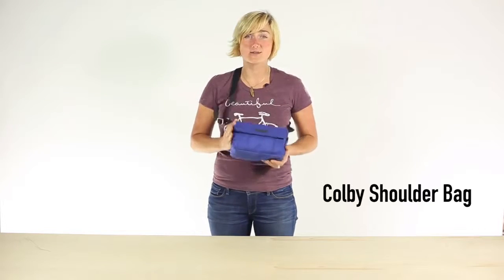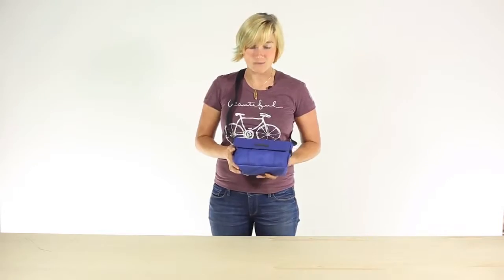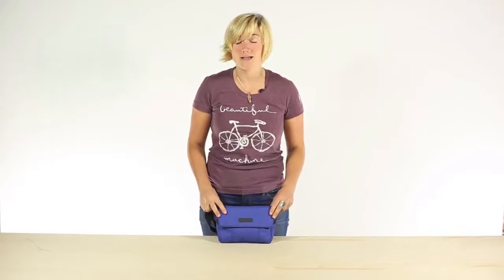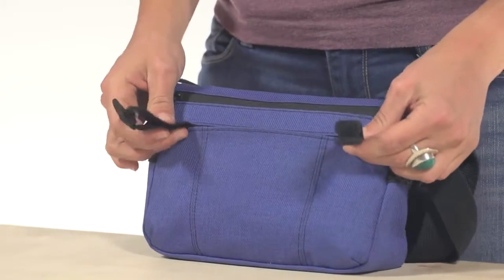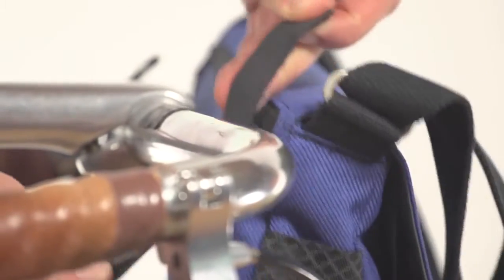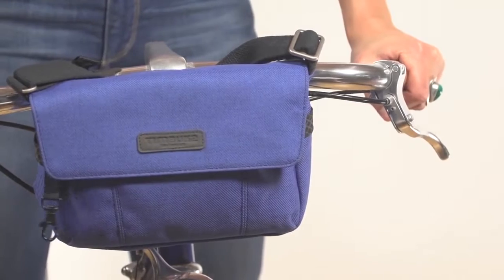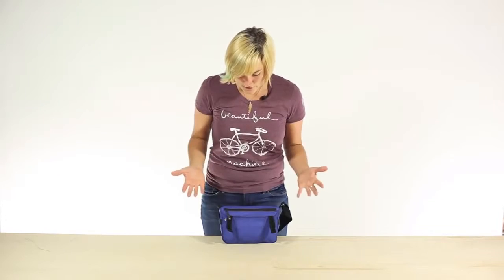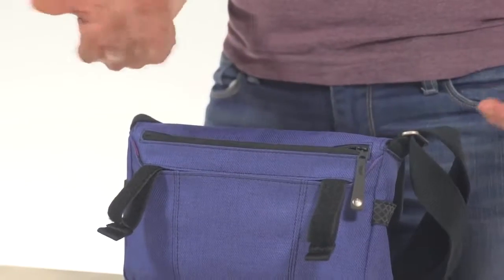Timbuk2 Colby Bike Handlebar & Shoulder Bag - eBags.com